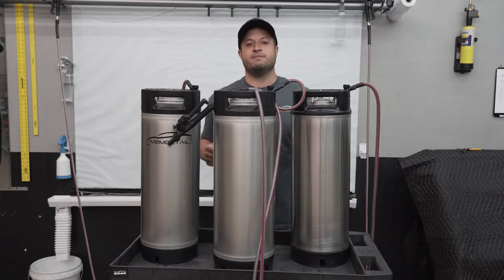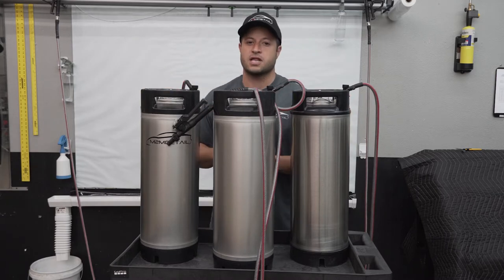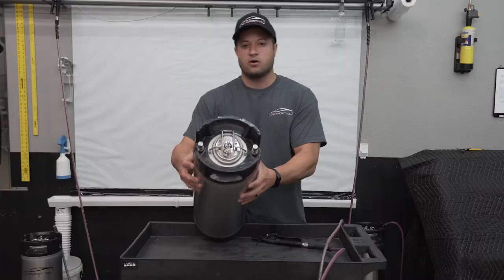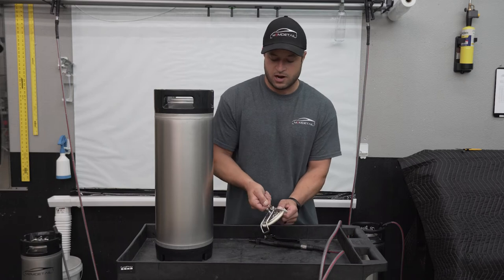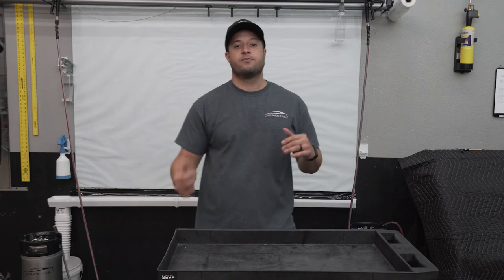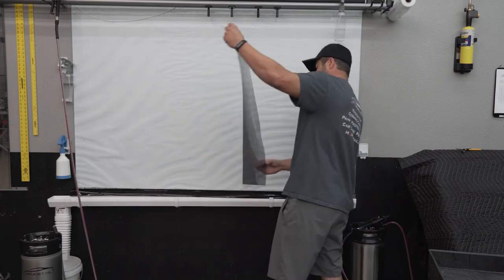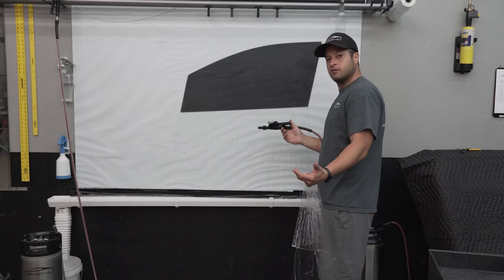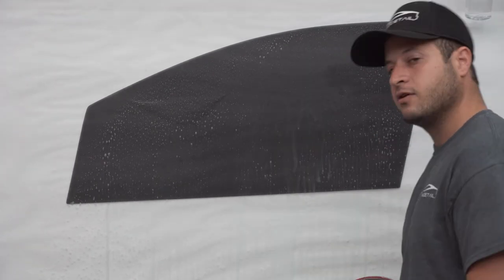Best Sprayer!! (Window Tint & PPF Must Have)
This sprayer is awesome and can't believe I waited so long to get one.